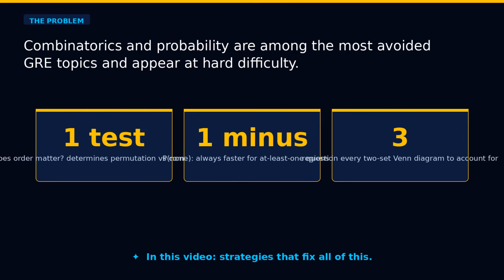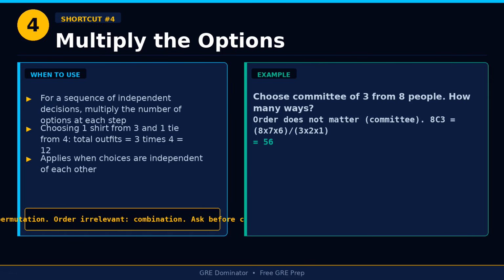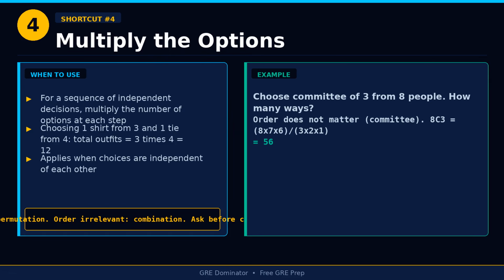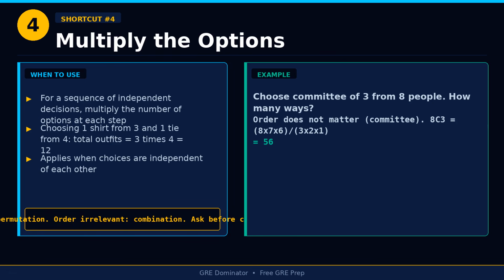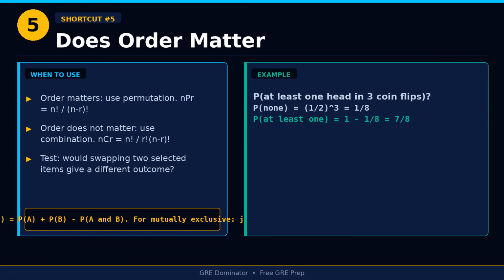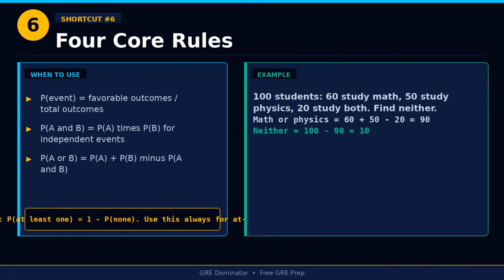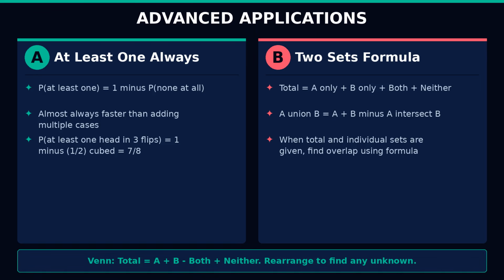GRE Combinatorics Probability and Venn Diagrams Complete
GRE Combinatorics and Probability: fundamental counting principle, permutations vs combinations, probability rules, complement method, and Venn diagrams.

Timestamps:
00:00 Introduction
01:30 Counting Principle
04:00 Permutations vs Combinations
06:30 Probability Rules
08:30 Complement Method
10:00 Venn Diagrams
11:30 Recap